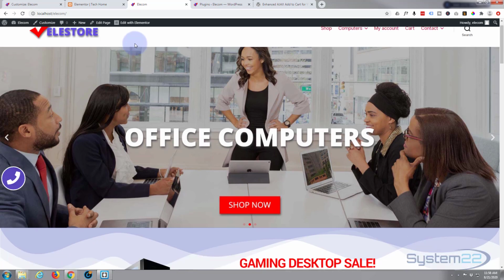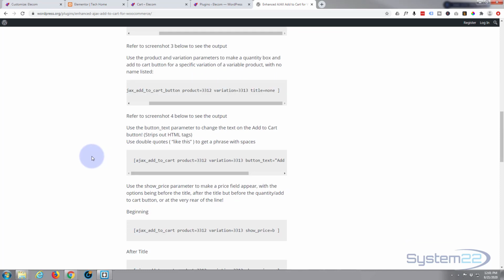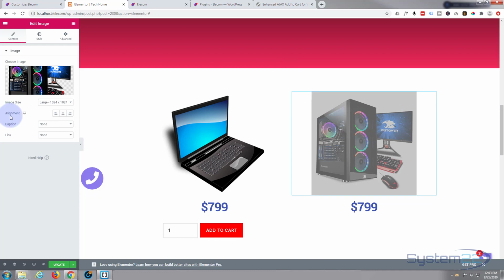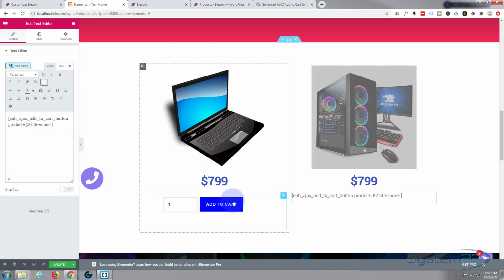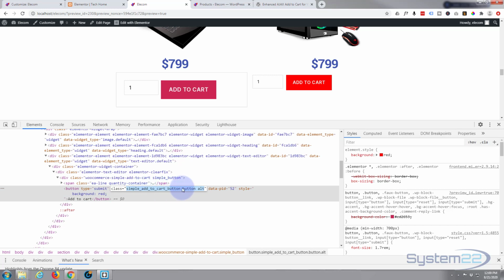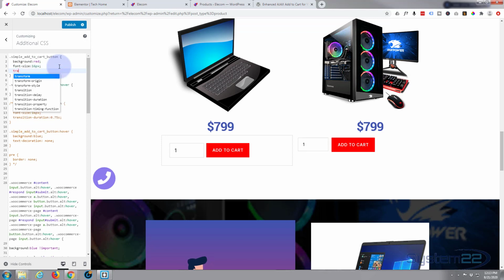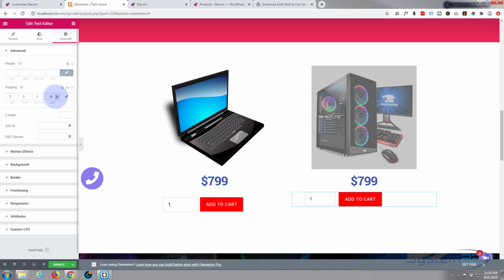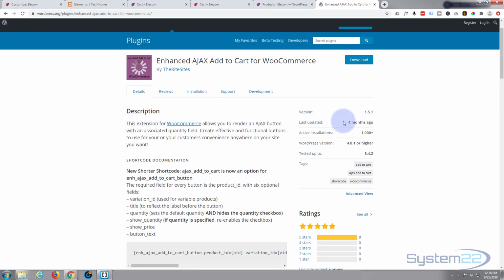Elementor WooCommerce: Custom Add To Cart Button with Quantity Input 👍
Elementor Custom Woocommerce Add To Cart Button With Quantity. Elementor is a great free WordPress page builder plugin. In this series of videos we will go from initial install to building a fully working WordPress ecommerce website with the Elementor builder.